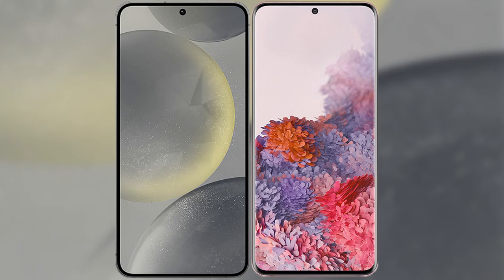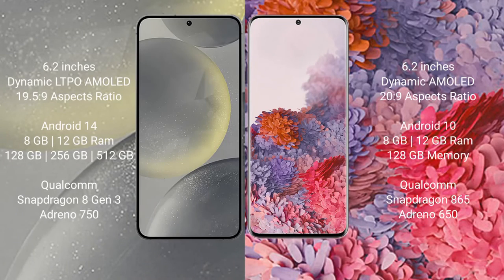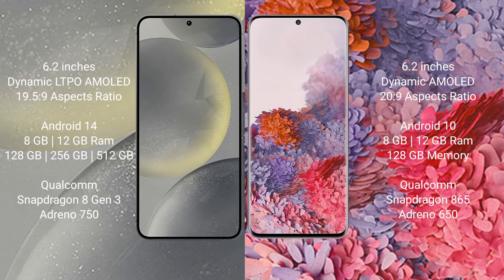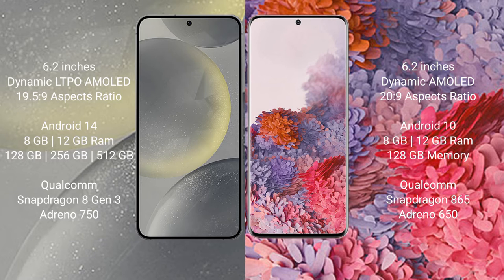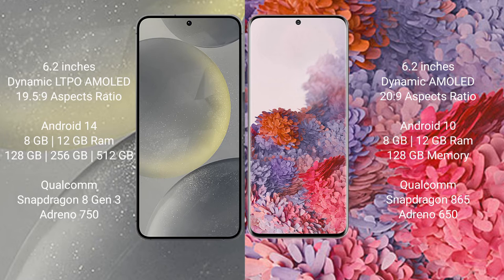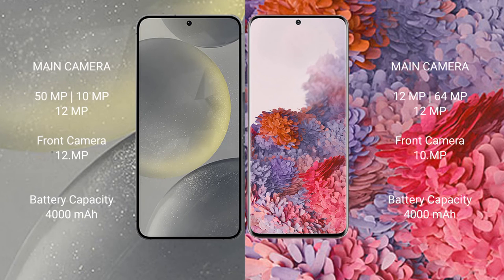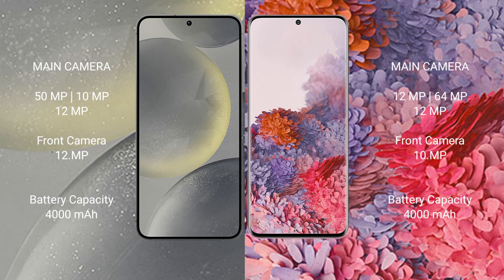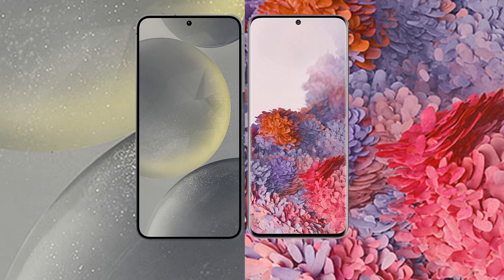Samsung Galaxy S24 vs Samsung Galaxy S20 Review